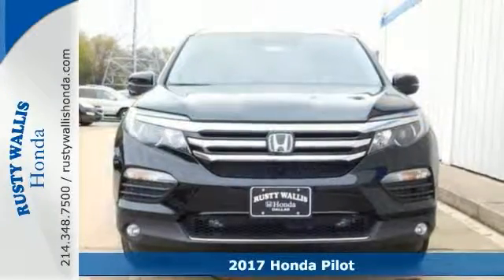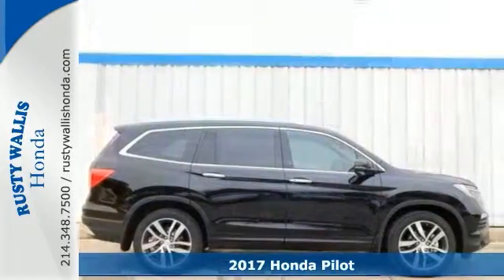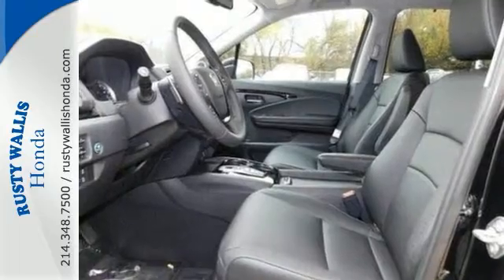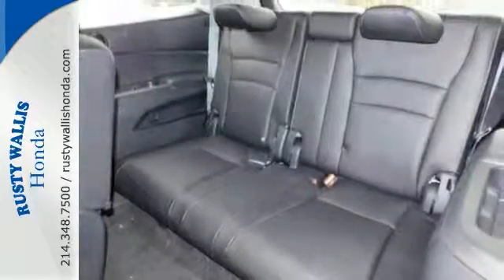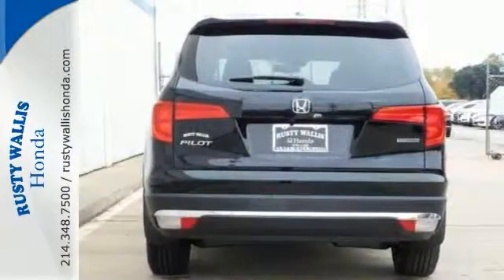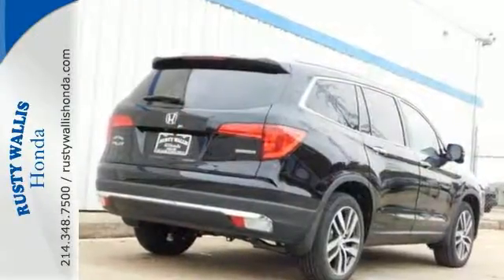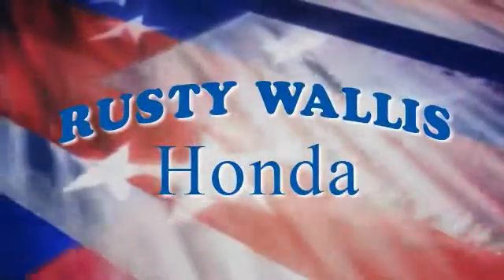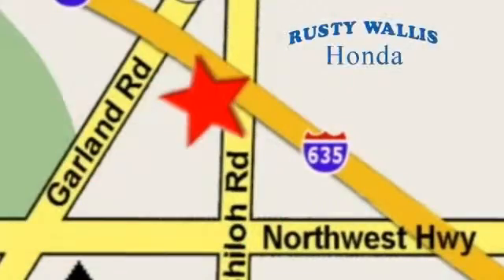2017 Honda Pilot Dallas TX Fort Worth, TX #170456 - SOLD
Year: 2017
Make: Honda
Model: Pilot
Trim: Touring 2WD
Engine: 6 Cyl - 3.5 L
Transmission: Automatic
Color: Nh-731p/Crystal Bl
Interior: Nh-731p/Black
Stock #: 170456
VIN: 5FNYF5H9XHB000148

Address:
12277 Shiloh Road